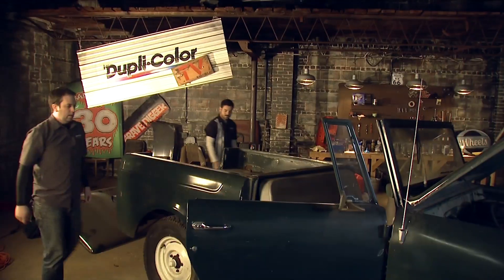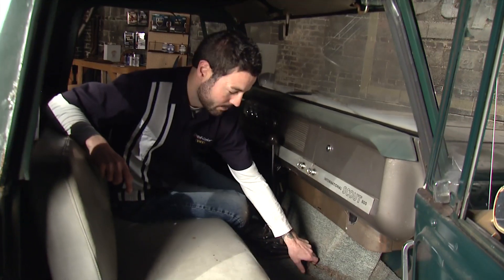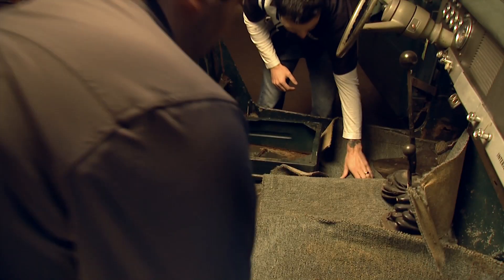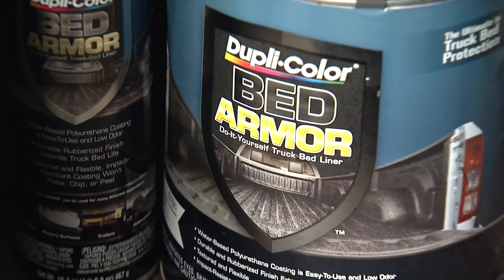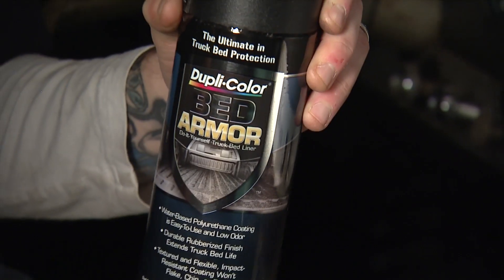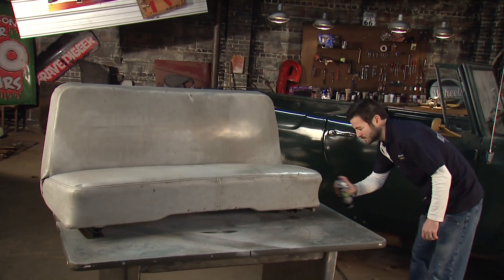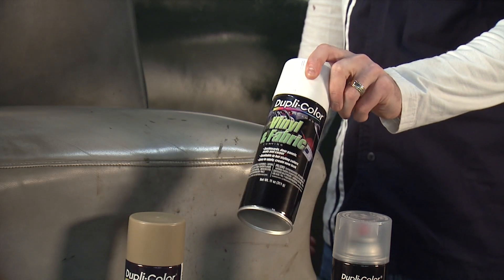PREVIEW Dupli-Color 1969 Scout Restoration Series Episode 9: Interior Restyling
A preview of episode 9 - where we'll be restyling the interior (floors and bench seat) of this 1969 Scout with Dupli-Color Vinyl and Fabric Coating, and Dupli-Color Bed Armor Truck Bed Coating.

Let’s Connect!